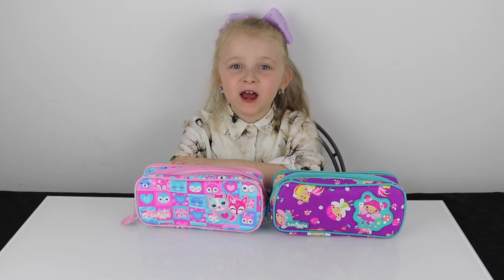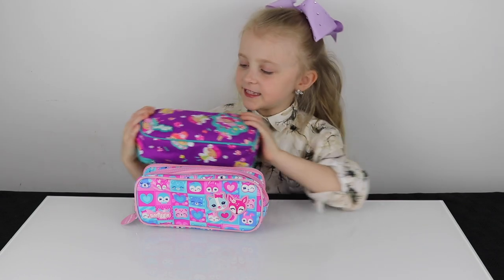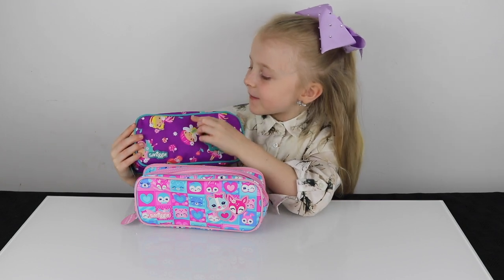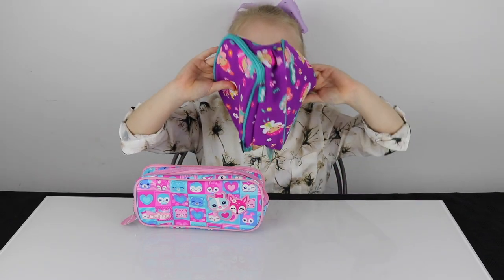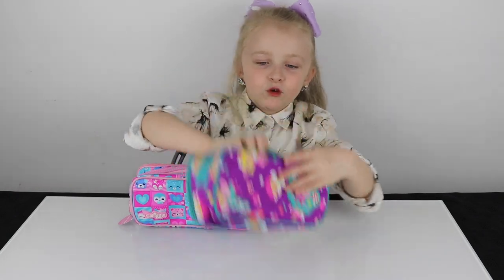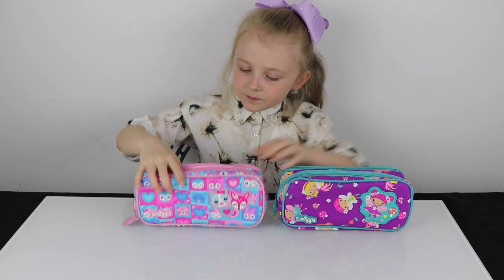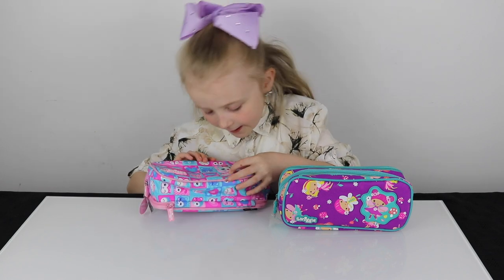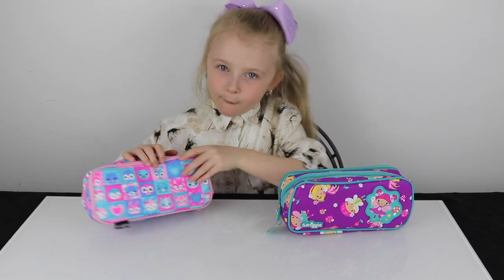Smiggle Cheeky Cruiser Pencil Case Cat & Fairy Review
I Review Smiggle Cheeky Cruiser Pencil Case Collection